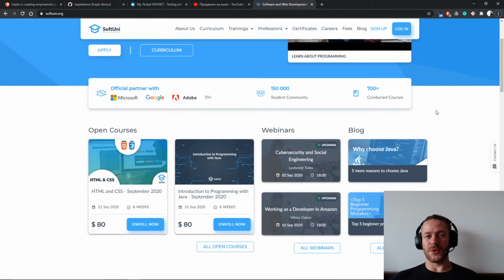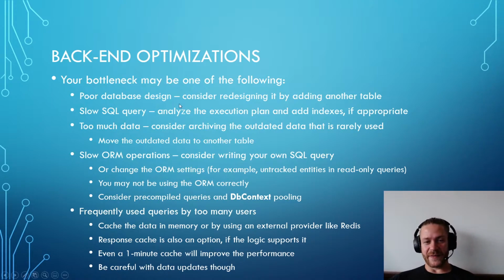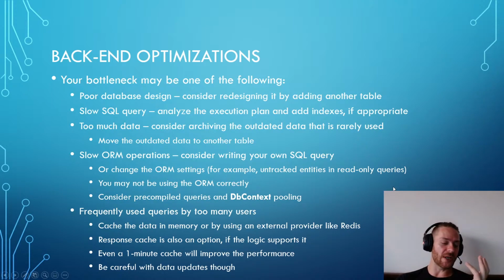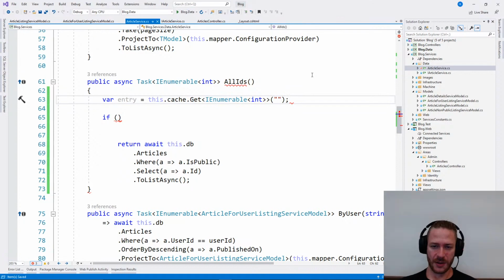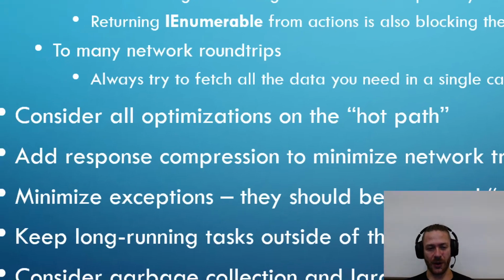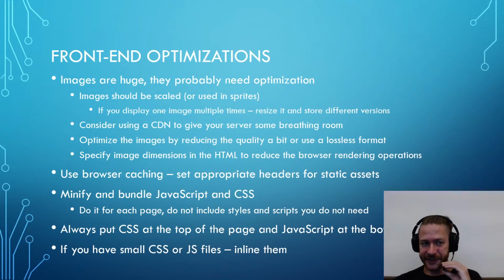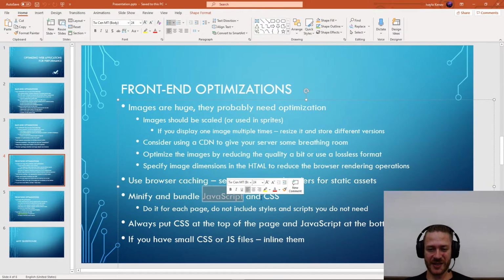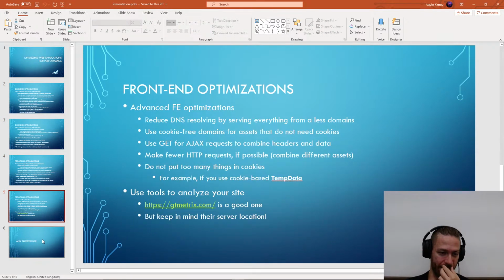Is Your Server FAST Enough?!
This is a recording of a live video I did a few months ago. In it, I explain how to optimize a web server application. The examples are with ASP.NET Core, but the principles apply to every back-end technology.